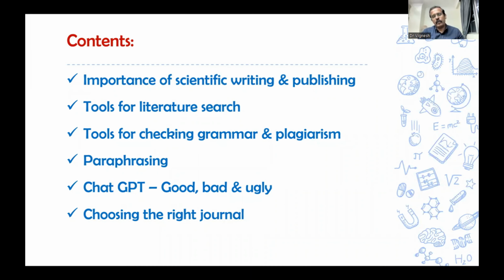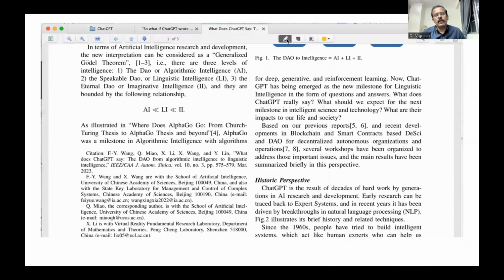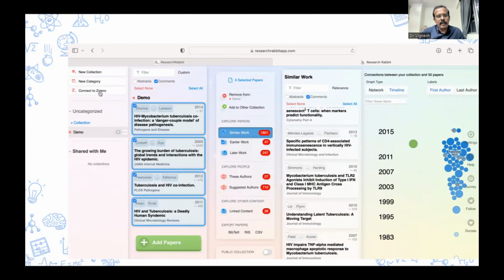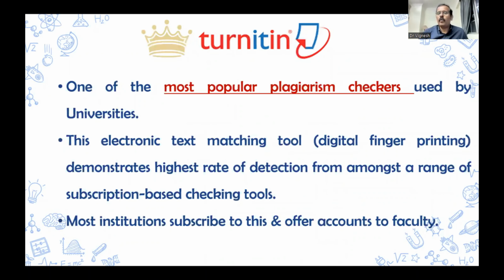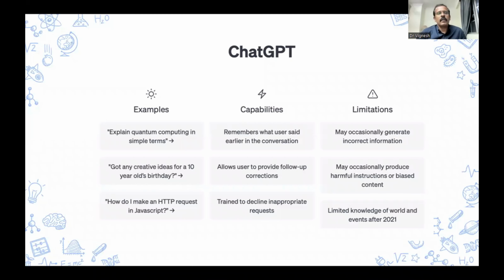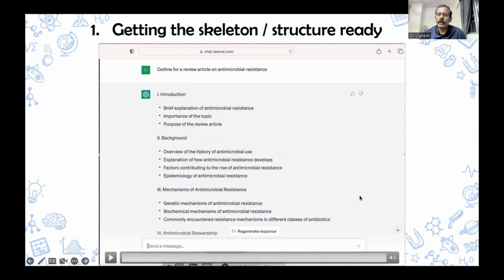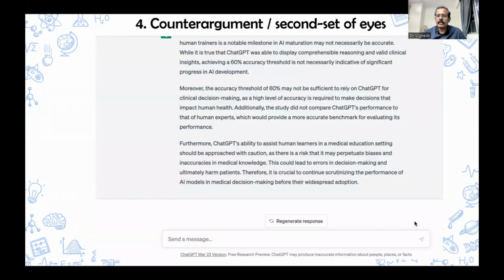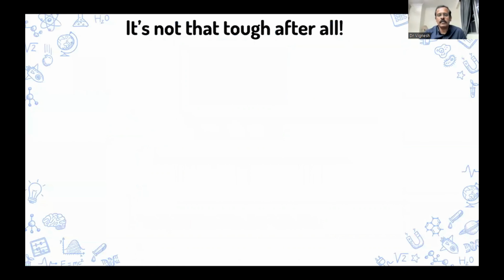Enhancing Scientific Writing: AI and Other Tools for Researchers - Dr. Vignesh Ramachandran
Enhancing Scientific Writing: AI and Other Tools for Researchers

Dr. Vignesh Ramachandran
Senior Lecturer in Microbiology
Royal College of Medicine
Perak, Universiti Kuala Lumpur
Malaysia